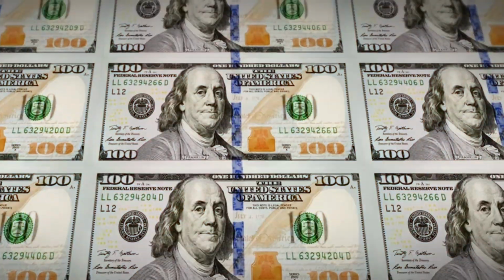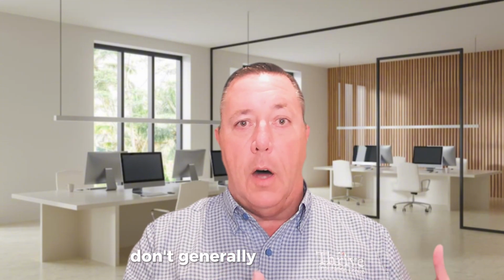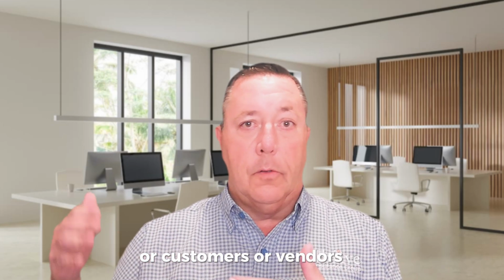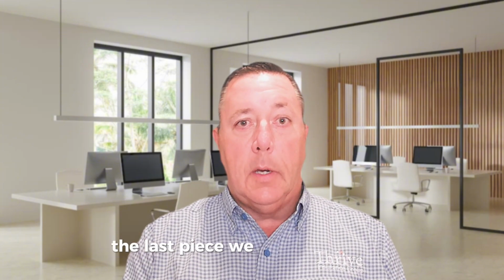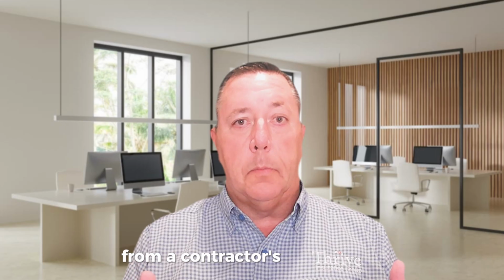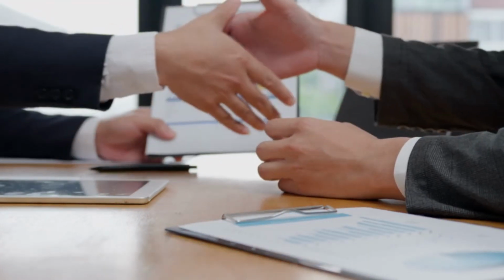Insurance Every Artisan Contractor Needs to Protect Their Business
As an artisan contractor, you're always on the go—installing, repairing, and building. But have you considered the risks your business faces every day? From on-site accidents to stolen tools, having the right insurance coverage is critical for your success and peace of mind.

In this video, you’ll learn:

- Why insurance is non-negotiable for artisan contractors.
- The importance of General Liability Insurance,
- Tools & Equipment Insurance, and Workers' Compensation Insurance.
- How insurance helps build client trust and ensures you meet legal requirements.

We’ll break down essential policies like Professional Liability Insurance and Commercial Auto Insurance so you can focus on your work without worrying about financial risks.

👉Contact Thrive Insurance Group from here.

👉About us:

Thrive Today, Protect Tomorrow

Thrive Insurance Group has been dedicated to empowering Texas business owners by providing exceptional commercial insurance coverage with unparalleled concierge service. Our commitment ensures each client receives personalized attention and tailored solutions, allowing businesses to thrive confidently.

Founded by John Czapko, our firm leverages decades of experience in both IT and insurance, providing a unique blend of technological and industry expertise. John’s commitment to customer service, integrity, and professionalism forms the foundation of our operations, creating strong and lasting client relationships.